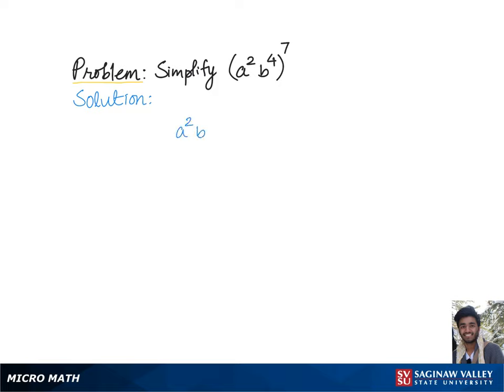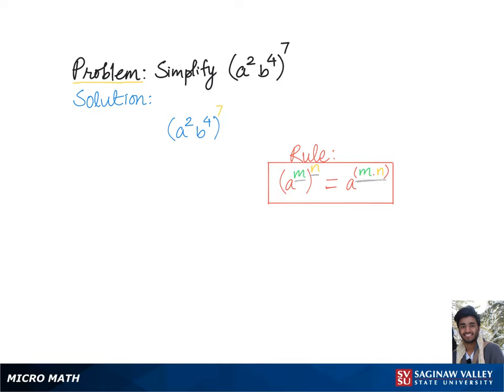Exponents: Simplify (a^2 b^4)^7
Problem: Simplify (a^2 b^4)^7